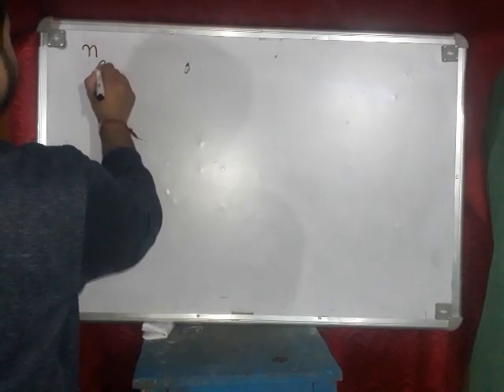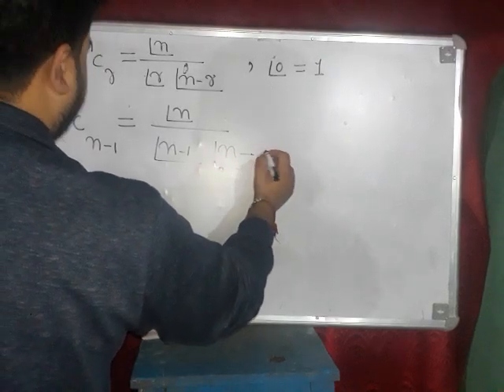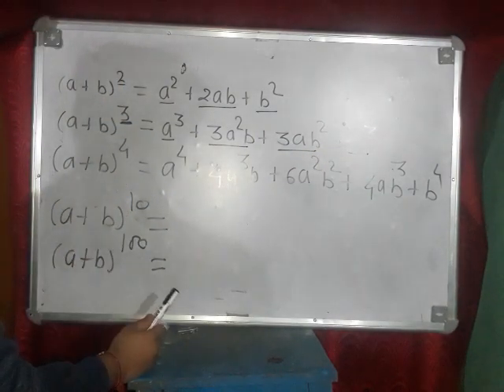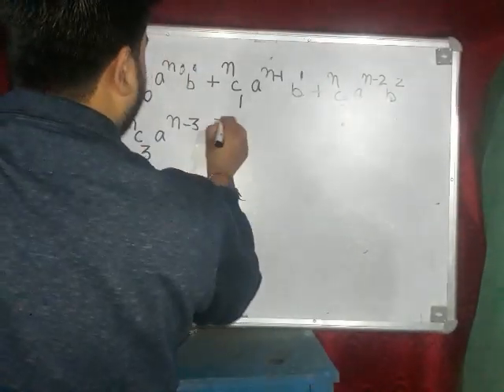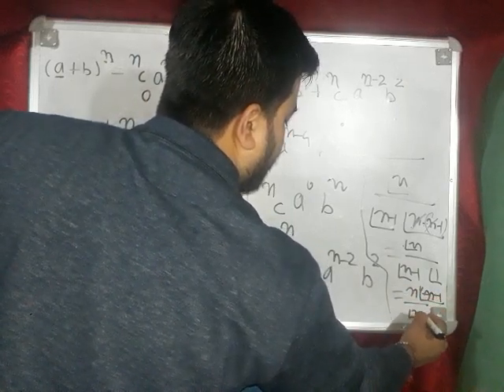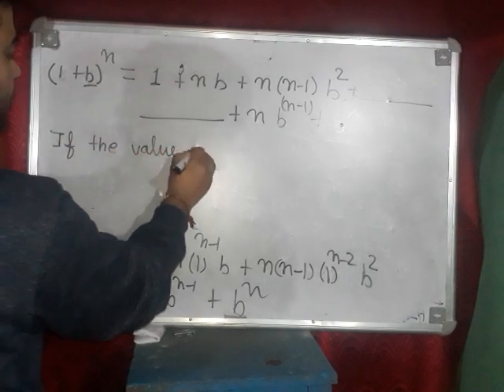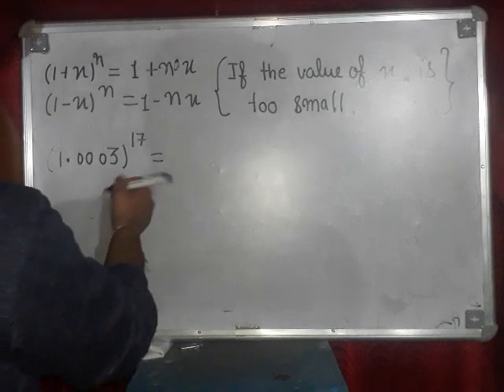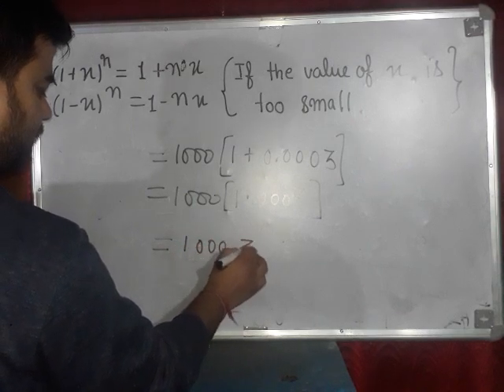Algebra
Binomial theorem